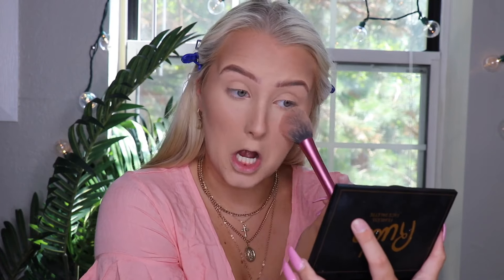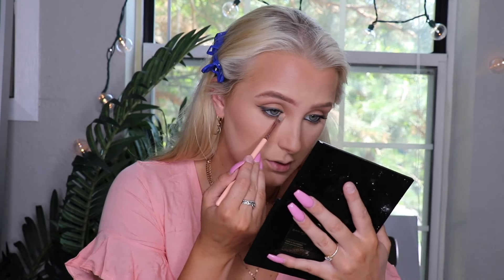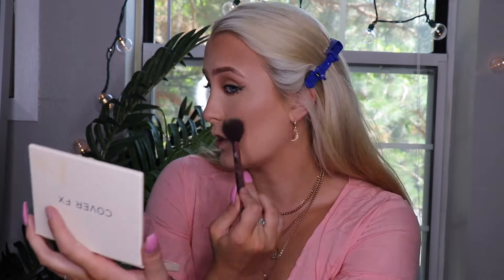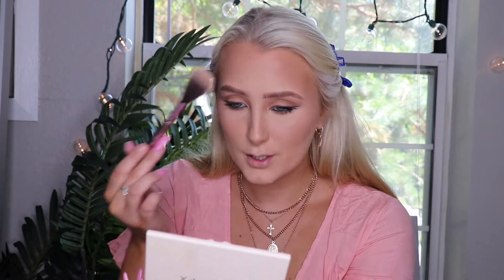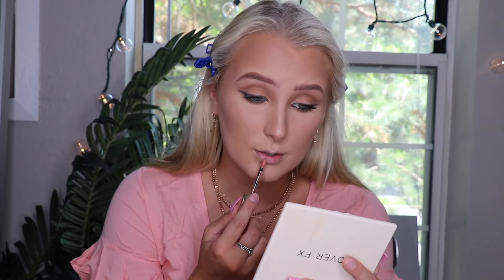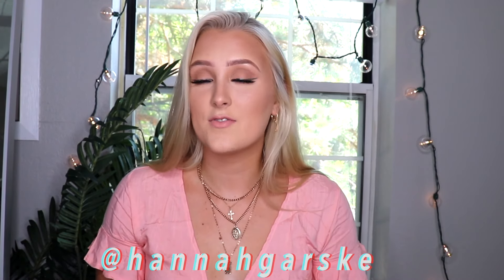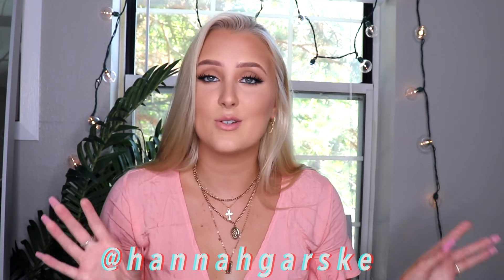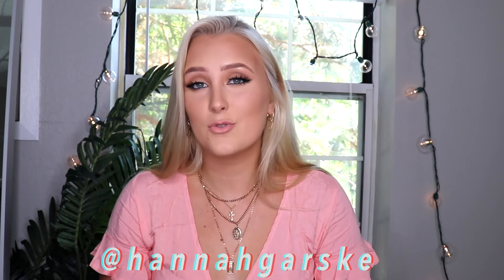Summer Glam Get Ready With Me | Hannah Garske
do you like makeup videos?? let me know by giving this video a like! hope you enjoyed 💕

BuffBunny Collection Code- “HANNAH” to support me 💗

get your Buff Bunny gear here!!

links to frequently asked items!

My Couch
Pillows for Bed
Body Mirror
Office Chair
Bed Frame